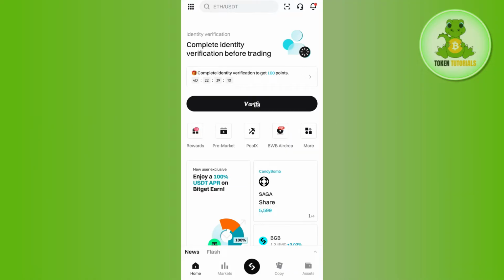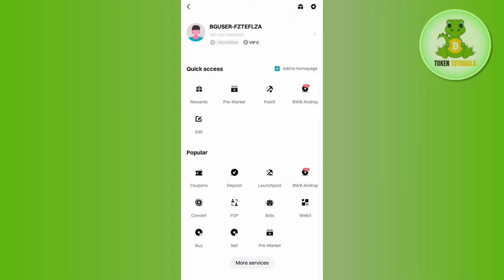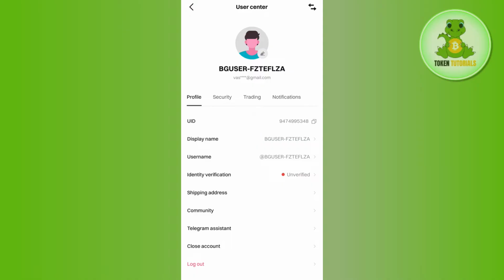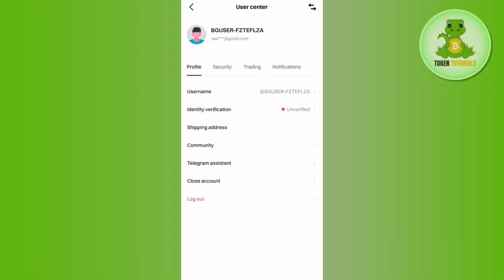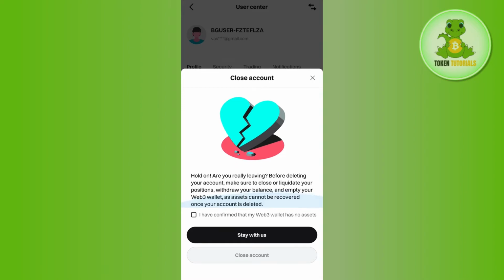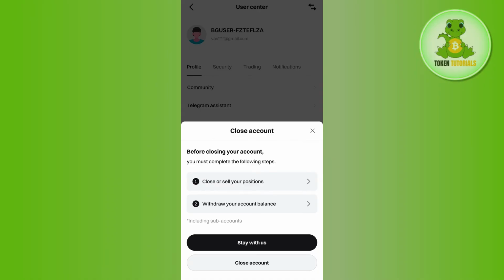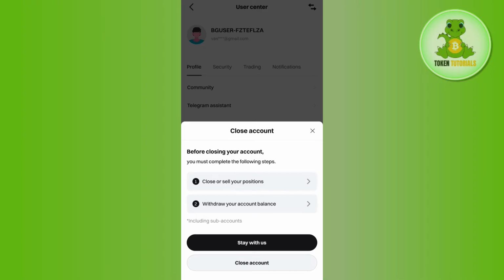How to Delete Bitget Account 2024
Welcome to Token Tutorials! In each video, I will show you How to Delete Bitget Account 2024